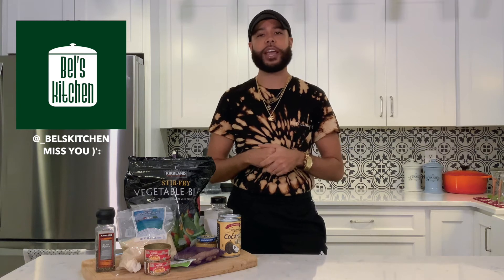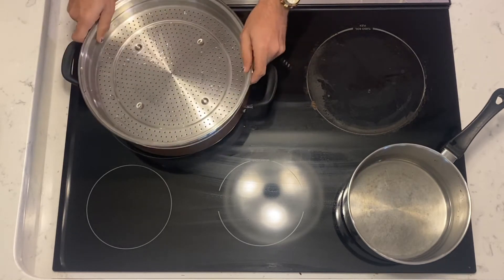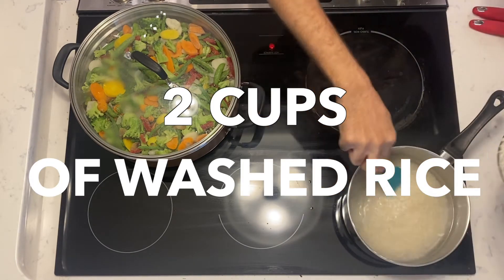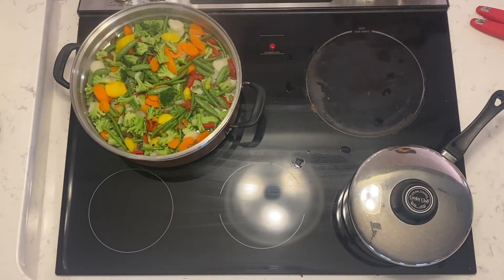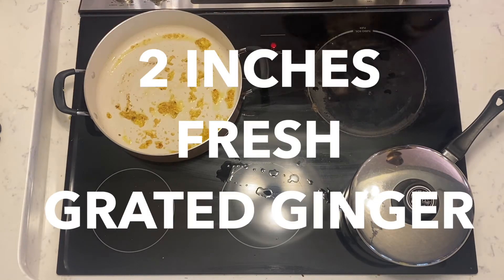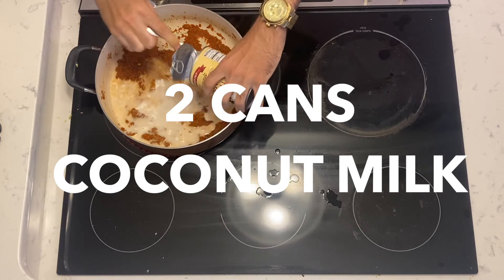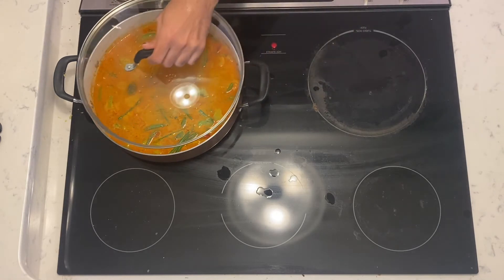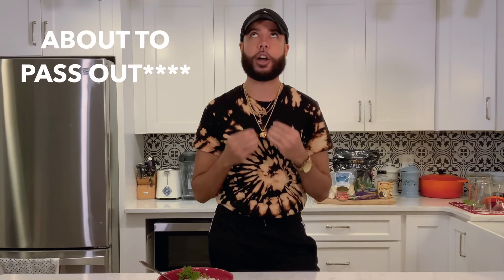Wow, Is That Vegan Curry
Watch as a make vegetable red curry ! Recipe Below!

Recipe:
2 cans red curry paste
2 cups of Jasmine rice
2 cans coconut milk
Frozen or freshly cut vegetables (amount up to you)
1 tablespoon of olive oil
2 inches grated garlic
1 table spoon of salt

- In a pot boil 4 cups of water
- Once boiling, add 2 cups of rinsed rice
- Stir in 1 tablespoon of salt
- Place the lid in, and put the briner on low medium heat for 20 minutes

- In a separate non stick pan, steam the veggies of your choice for 5-10 minutes then set aside

- Clean the same non stick pan and add 1 table of olive oil on low medium heat
- Sauté garlic and ginger until fragrant
- Add your 2 cans of curry paste and cook for 5 minutes on medium heat
- Add your two cans of coconut milk and simmer for 5 minutes on medium - -- Low heat
- Add you veggies
- Simmer for 5 minutes on low medium heat

Remove from burner, plate, and enjoy!